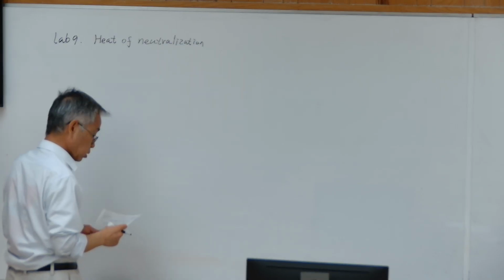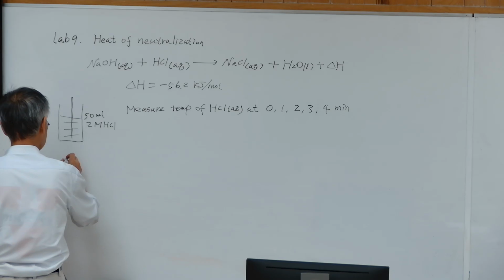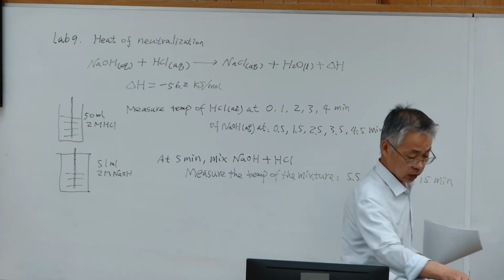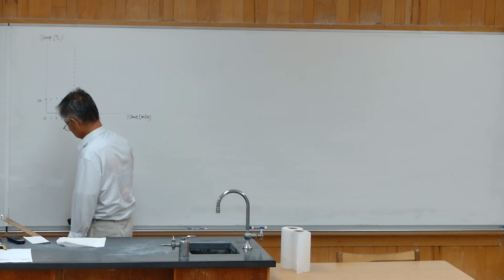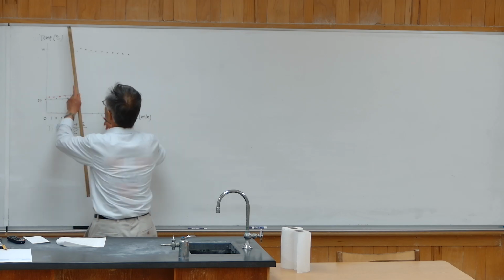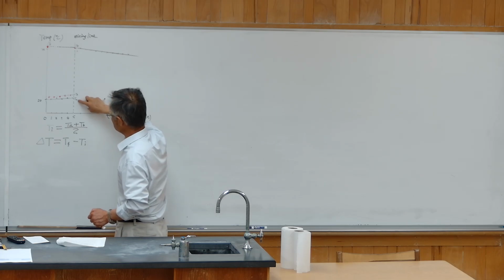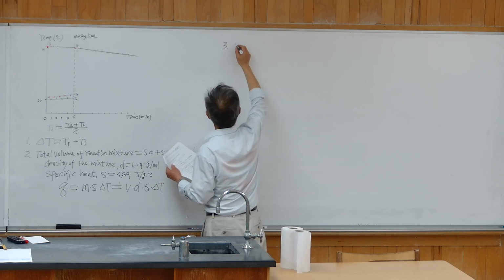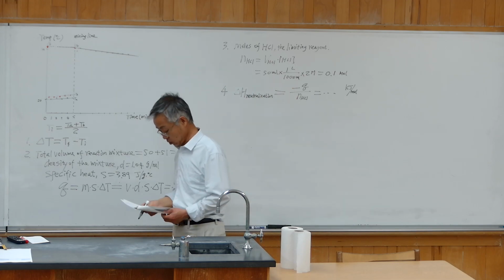Lab Chem 1 PreLab 9